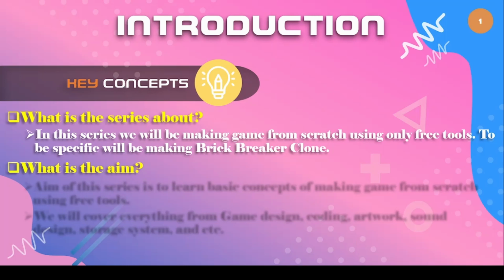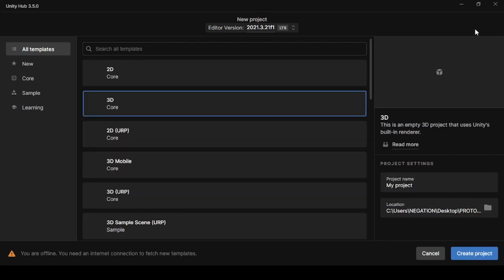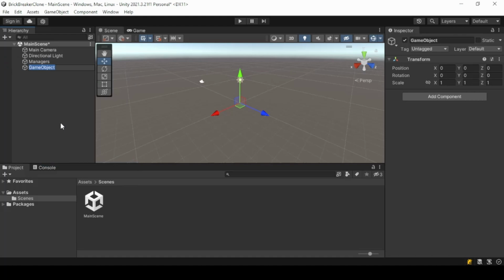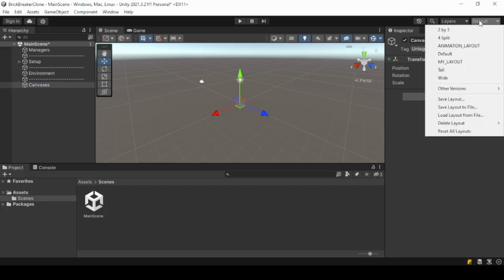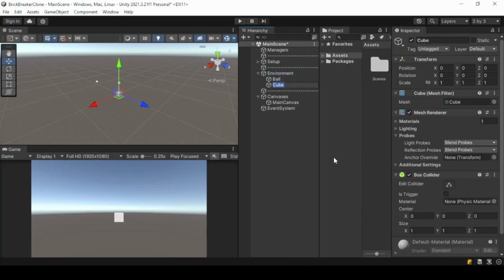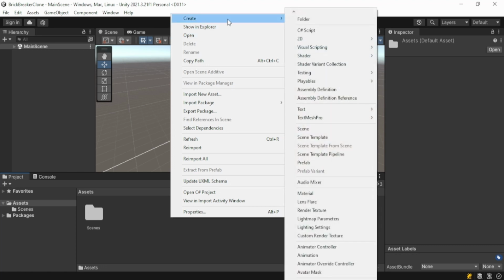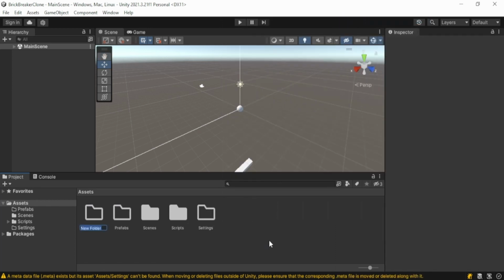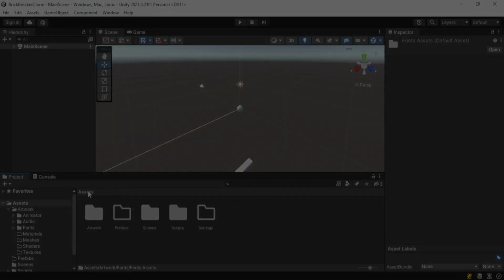EP 0 - BRICK BREAKER CLONE SERIES (Introduction)